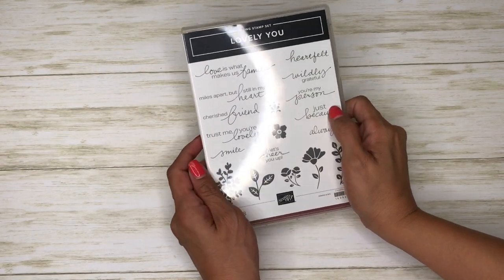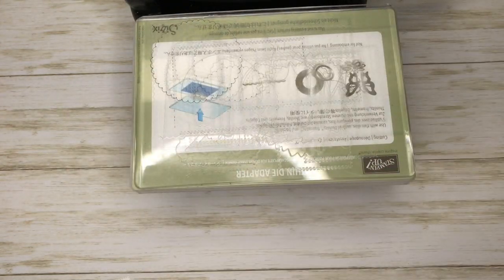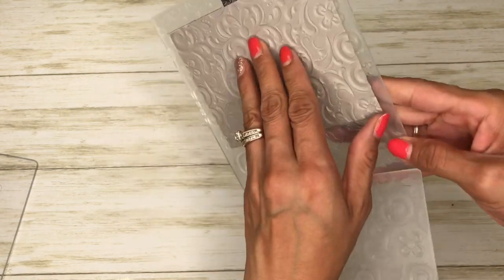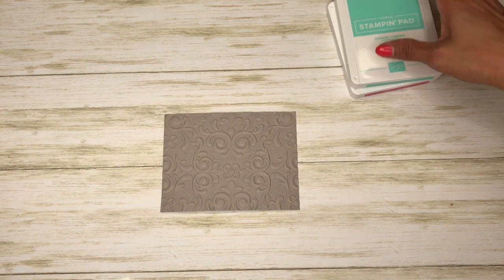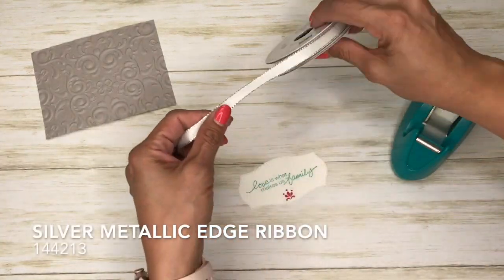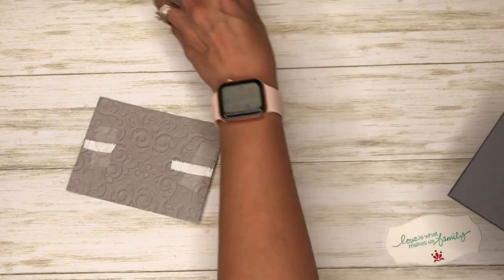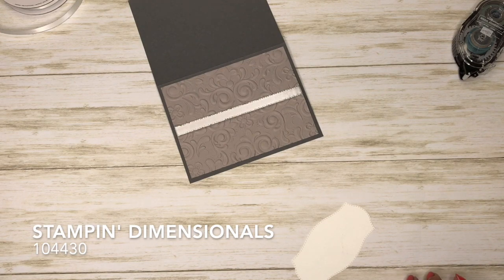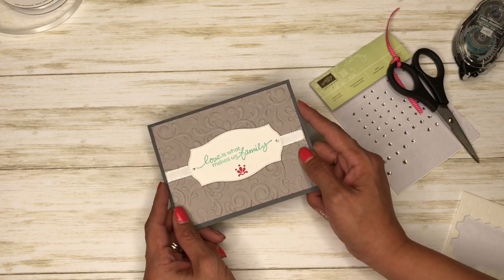Stampin' Up! Lovely You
How to make a simple card using Stampin' Up! Lovely You